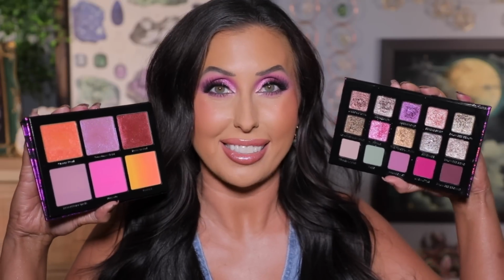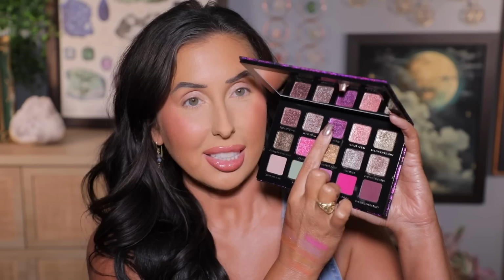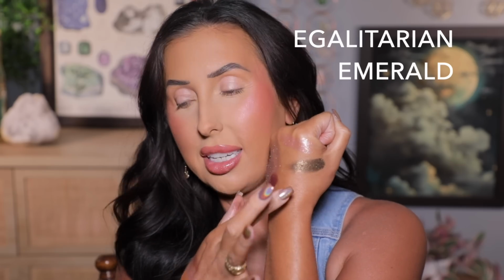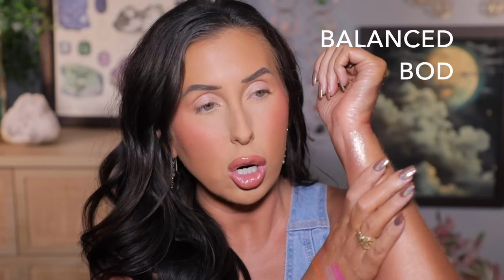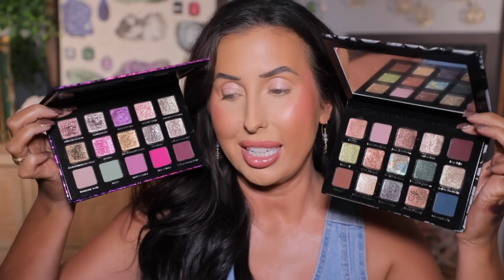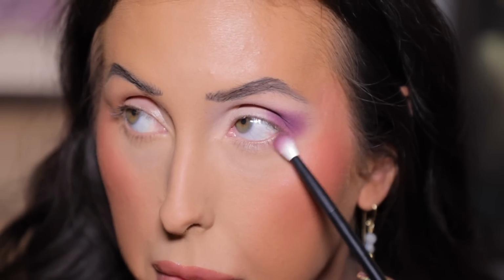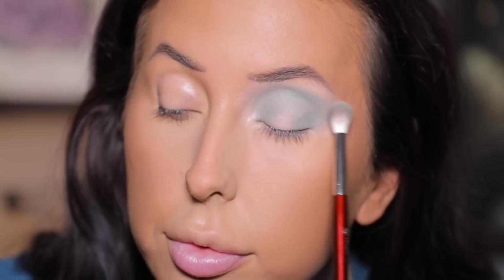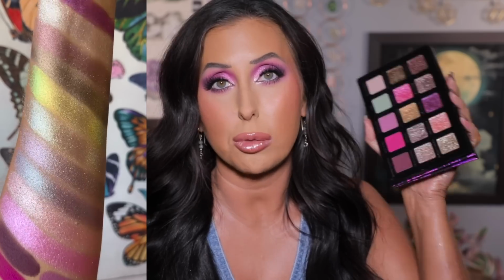NEW Adept Cosmetics Unity Collection! Unity & Duality Palettes 2 Looks, Live Swatches, & Comparisons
This collection will be available on September 6th 11am ET, 10am CT, 8am PT

My nails are done in a salon

*BellaBeauteBar - HEATHER
*GlamLite - HEATHERAUSTIN
*Gourmande Girls – HEATHER
*Klarity Kosmetics - HEATHER
*Rituel de Fille - HEATHERAUSTIN
*Salt NY – HEATHER10
*Sigma - HEATHERAUSTIN10